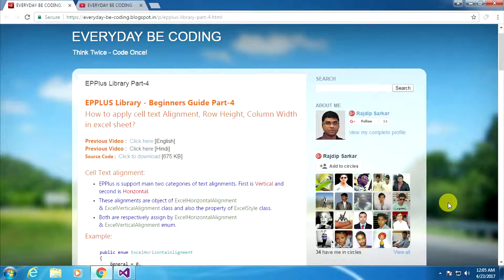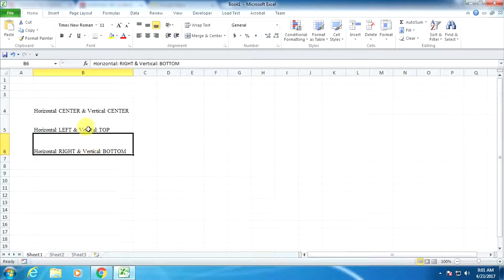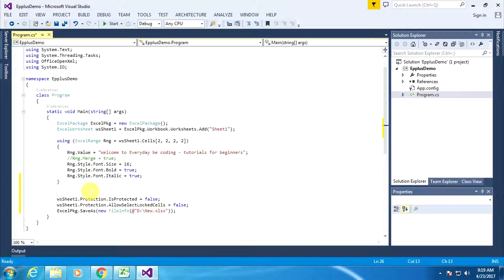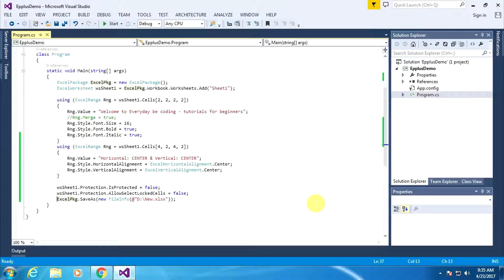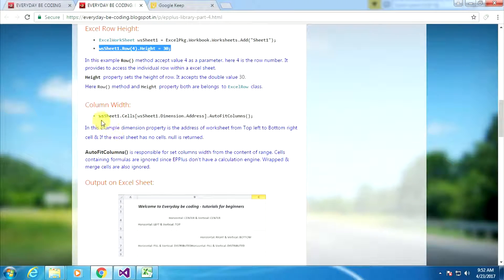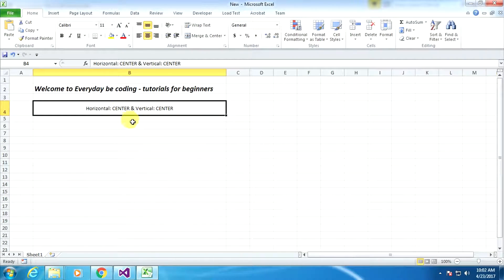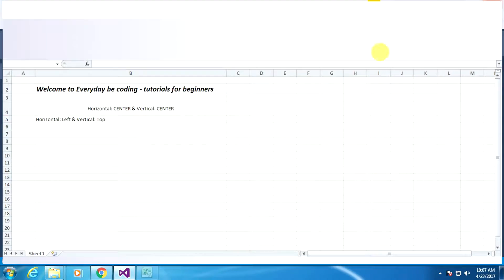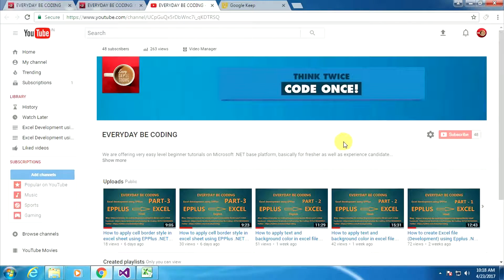Excel Cell Text Alignment, Row Height, Column Width in Excel Sheet using EPPlus [English] - PART 4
EPPLUS Library - Beginners Guide Part-4
How to apply cell text Alignment, Row Height, Column Width in excel sheet?
Cell Text alignment:
EPPlus is support main two categories of text alignments. First is HorizontalAlignment and second is VerticalAlignment.
These alignments are object of ExcelHorizontalAlignment & ExcelVerticalAlignment class and also the property of ExcelStyle class.
Both are respectively assign by ExcelHorizontalAlignment & ExcelVerticalAlignment enum.

ExcelRange Rng = new ExcelRange();
Rng.Style.HorizontalAlignment = ExcelHorizontalAlignment.Center;
Rng.Style.VerticalAlignment = ExcelVerticalAlignment.Center;
*By default EPPlus support Left Horizontal & Bottom Vertical text alignment, if you are not specify any alignments.

Excel Row Height:
ExcelWorkSheet wsSheet1 = ExcelPkg.Workbook.Worksheets.Add("Sheet1");
wsSheet1.Row(4).Height = 30;
In this example Row() method accept value 4 as a parameter. here 4 is the row number. It provides to access the individual row within a excel sheet.
Height property sets the height of row. It accepts the double value 30.
Here Row() method and Height property both are belongs to ExcelRow class.

Column Width:
wsSheet1.Cells[wsSheet1.Dimension.Address].AutoFitColumns();
In this example dimension property is the address of worksheet from Top left to Bottom right cell & If the excel sheet has no cells, null is returned.

AutoFitColumns() is responsible for set columns width from the content of range. Cells containing formulas are ignored since EPPlus don't have a calculation engine. Wrapped & merge cells are also ignored.

Source code:
using OfficeOpenXml;
using System.IO;
using System;
//add two new namespace
using OfficeOpenXml.Style;
using System.Drawing;

class Program
        static void Main(string[] args)
            ExcelPackage ExcelPkg = new ExcelPackage();
            ExcelWorksheet wsSheet1 = ExcelPkg.Workbook.Worksheets.Add("Sheet1");

            using (ExcelRange Rng = wsSheet1.Cells[2, 2, 2, 2])
                Rng.Value = "Welcome to Everyday be coding - tutorials for beginners";
                Rng.Style.Font.Size = 16;
                Rng.Style.Font.Bold = true;
                Rng.Style.Font.Italic = true;
           wsSheet1.Cells[wsSheet1.Dimension.Address].AutoFitColumns();
            using (ExcelRange Rng = wsSheet1.Cells[4, 2, 4, 2])
                wsSheet1.Row(4).Height = 30;
                Rng.Value = "Horizontal: CENTER & Vertical: CENTER";
                Rng.Style.HorizontalAlignment = ExcelHorizontalAlignment.Center;
                Rng.Style.VerticalAlignment = ExcelVerticalAlignment.Center;
            using (ExcelRange Rng = wsSheet1.Cells[5, 2, 5, 2])
                wsSheet1.Row(5).Height = 30;
                Rng.Value = "Horizontal: LEFT & Vertical: TOP";
                Rng.Style.HorizontalAlignment = ExcelHorizontalAlignment.Left;
                Rng.Style.VerticalAlignment = ExcelVerticalAlignment.Top;
            using (ExcelRange Rng = wsSheet1.Cells[6, 2, 6, 2])
                wsSheet1.Row(6).Height = 30;
                Rng.Value = "Horizontal: RIGHT & Vertical: BOTTOM";
                Rng.Style.HorizontalAlignment = ExcelHorizontalAlignment.Right;
                Rng.Style.VerticalAlignment = ExcelVerticalAlignment.Bottom;
            using (ExcelRange Rng = wsSheet1.Cells[7, 2, 7, 2])
                wsSheet1.Row(7).Height = 30;
                Rng.Value = "Horizontal: FILL & Vertical: DISTRIBUTED";
                Rng.Style.HorizontalAlignment = ExcelHorizontalAlignment.Fill;
                Rng.Style.VerticalAlignment = ExcelVerticalAlignment.Distributed;
            wsSheet1.Protection.IsProtected = false;
            wsSheet1.Protection.AllowSelectLockedCells = false;
            ExcelPkg.SaveAs(new FileInfo(@"D:\New.xlsx"));
Now build & execute this code. File is (New.xlsx) store on D: drive of computer.
Thank you for reading this article.